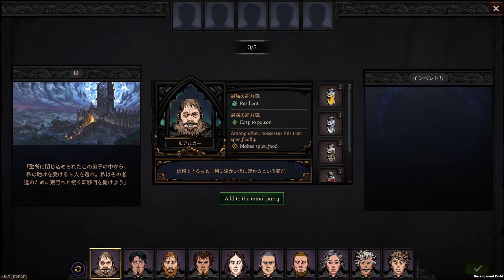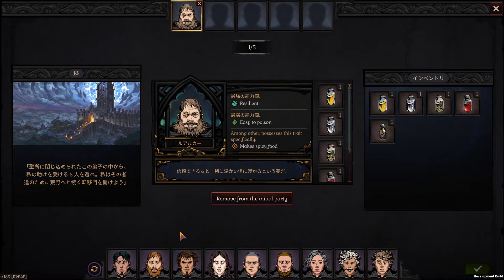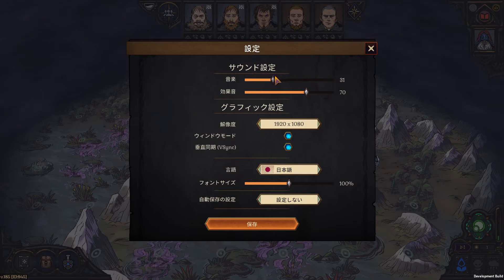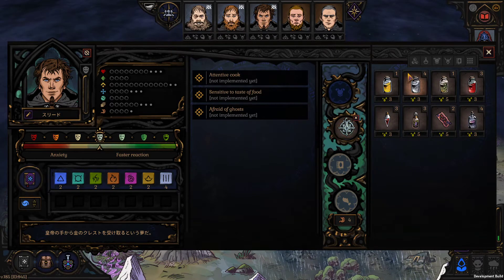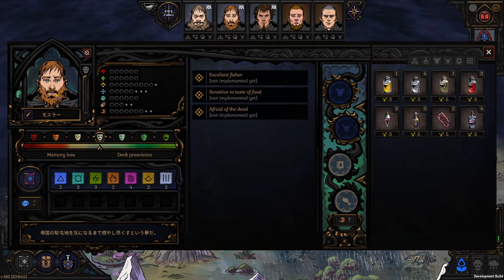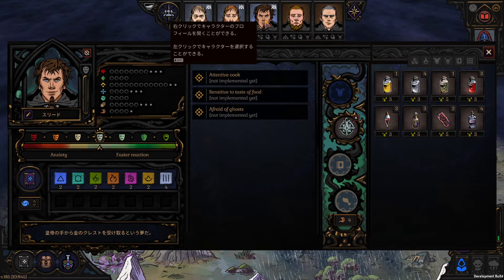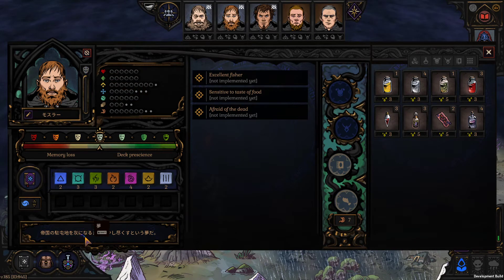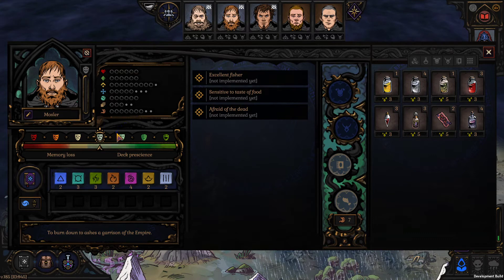Spire of Sorcery 185: Hands, mugshots and prep work for big features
This week we've been busy with further improvements of how we display token mechanics during encounters. We also rolled in a completely new concept of how we show spell formulas that features hands of mages that move in the astral space!

Additionally, we have a new music track for Prologue, and a number of interface additions that prepare the game for a few new big features – mood states and personal traits.

If you already own the game under Limited Early Access, we hope that you love the progress! =) And everyone else will soon be able to try Spire of Sorcery's playable demo that will be a part of Steam's Next Fest in June!